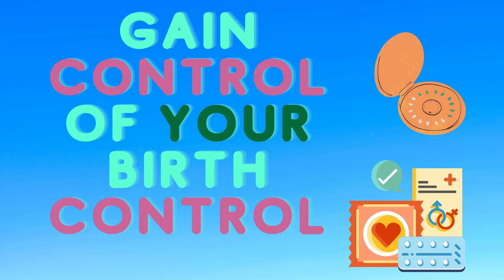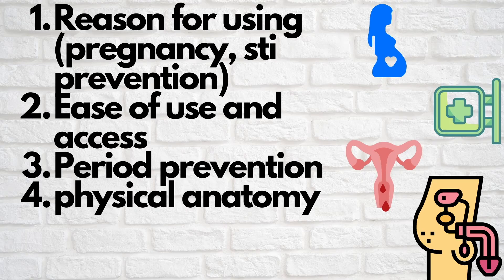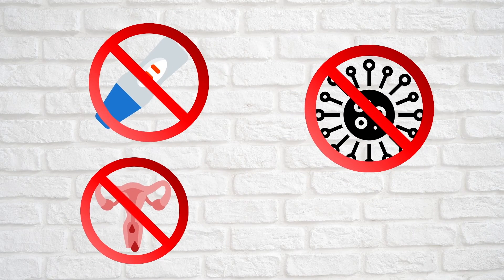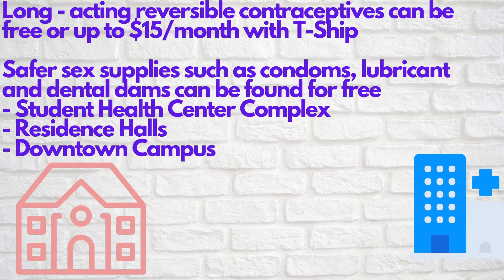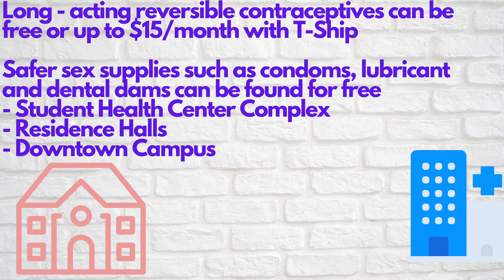Sexual Health: Gain Control of Your Birth Control